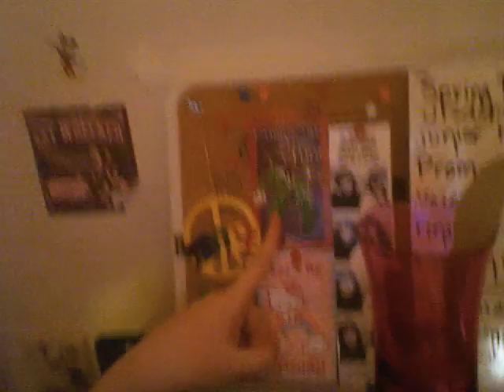[8/14] 76: In which alter-egos are unmasked.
Lame titles ftw. It was either that or "2, 4, 6, 8... Who do we appreciate?"

I give you the grand tour. Or nickel tour. Depending on how much you would pay for it. My messy (for now) room.

I do stupid stuff.